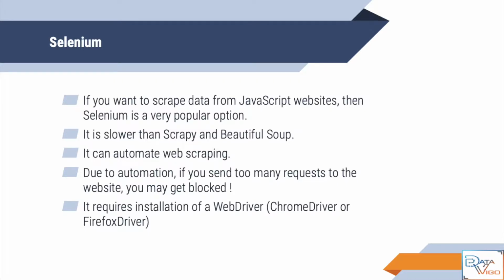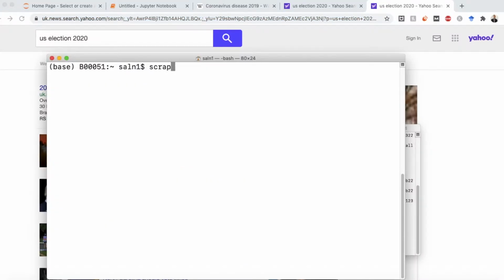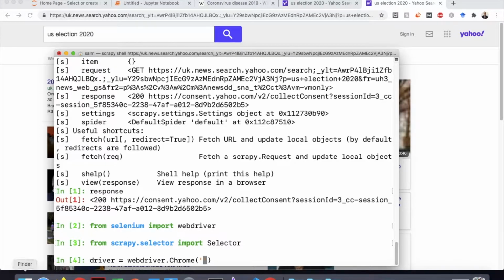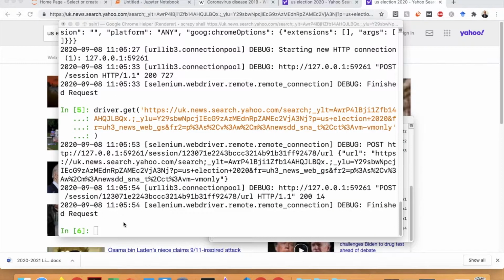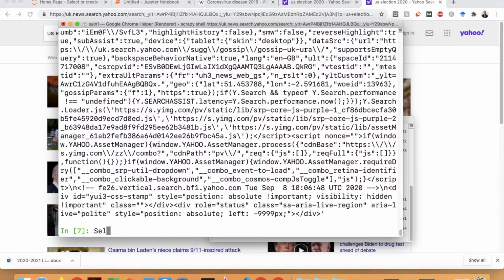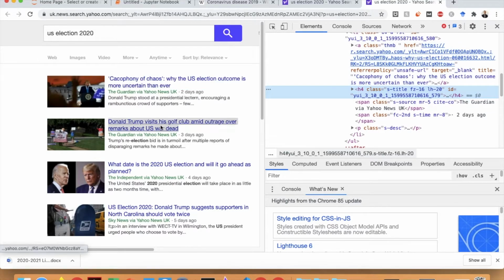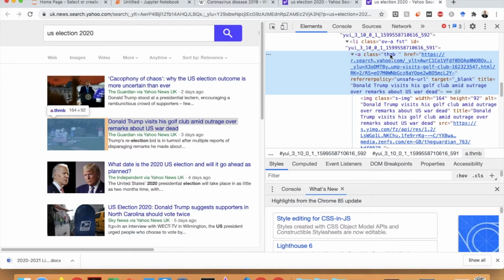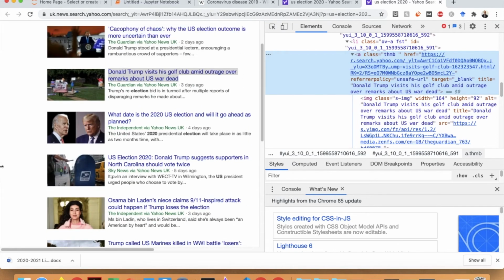How to Scrape Data from Web : Part (4)- Selenium Example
Selenium is a perfect tool to scrape data from JavaScript websites. This tutorial demonstrates how to extract news headlines from Yahoo News using Selenium.

About DataVigo:
Welcome to the DataVigo Channel. Our aim in this channel is to provide you top level training in Data Science and Data Analytics subjects. Whether you are a beginner or would like to sharpen your skills, this channel offers practice based tutorials in a variety of topics such as Python Programming, Machine Learning, Data Extraction, Data Visualisation, and Advanced Excel.